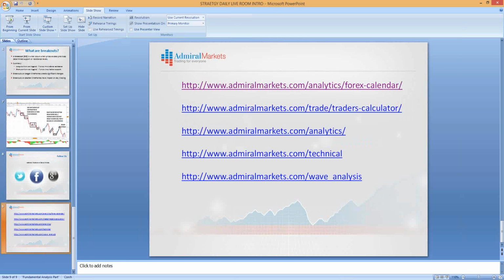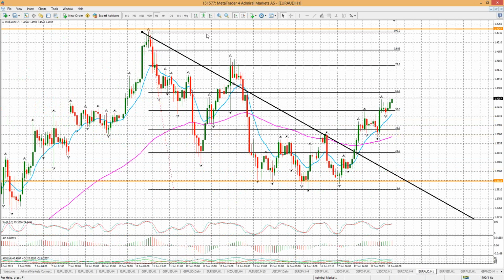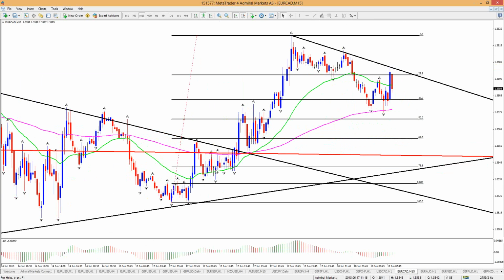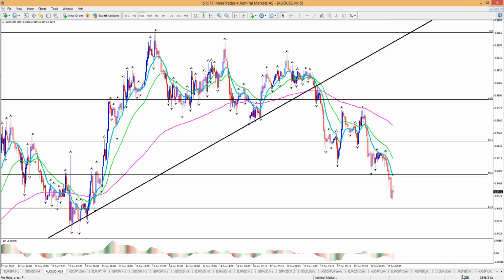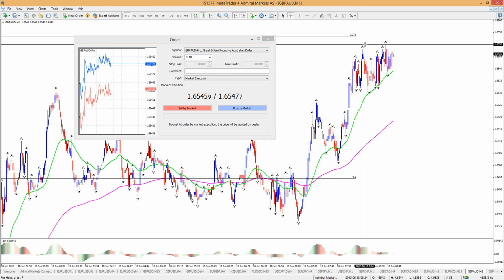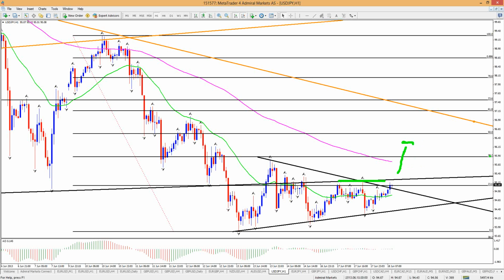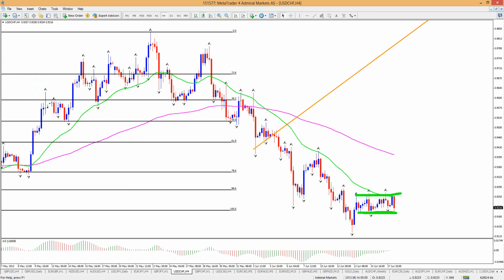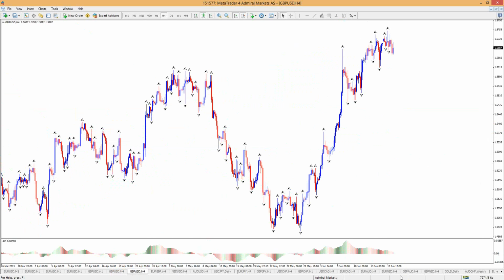Live Trading and Analysis 18.06.2013